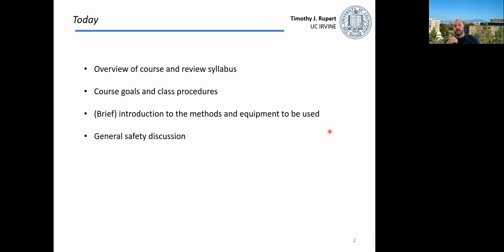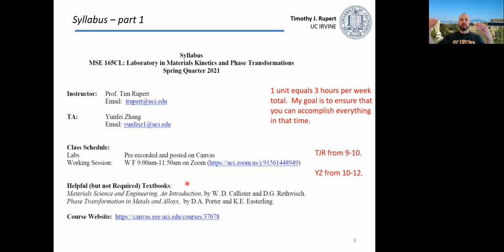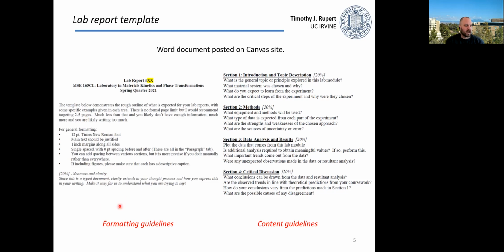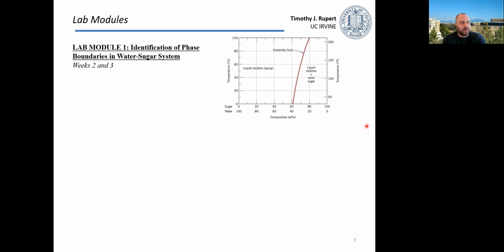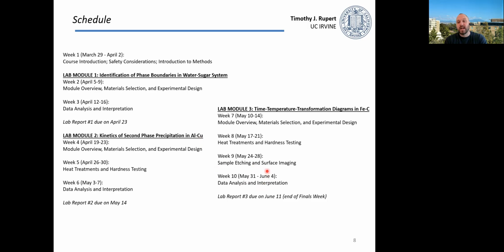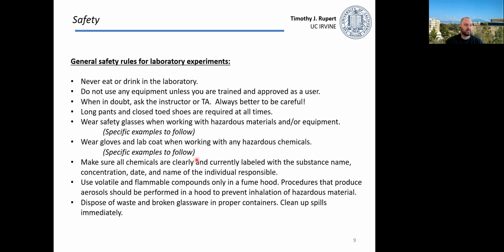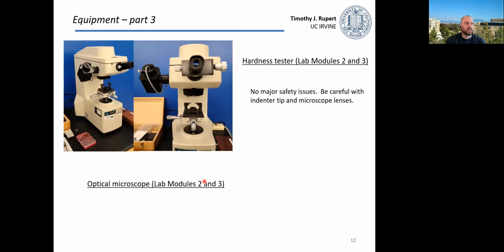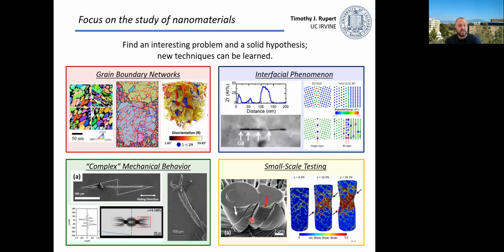MSE 165CL - Week 1 Slides